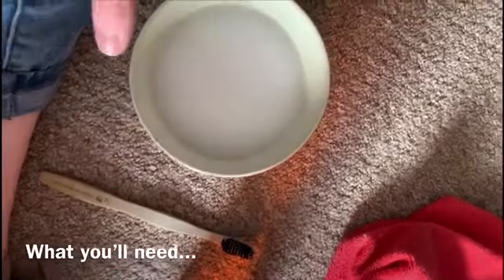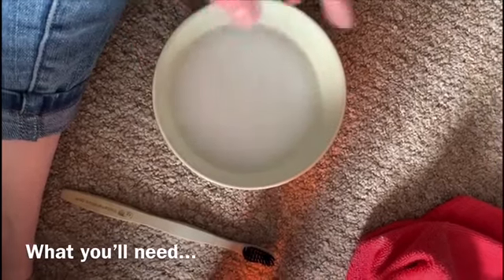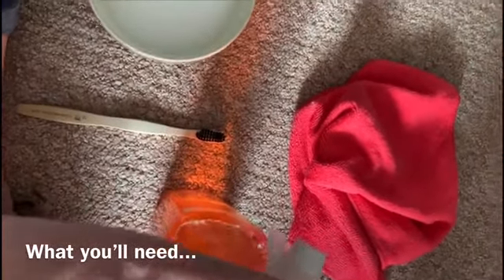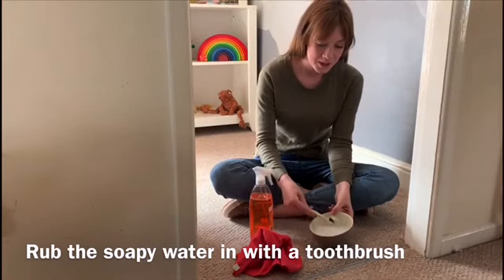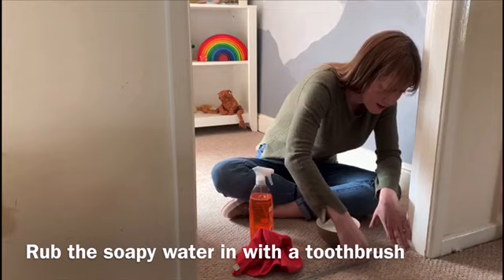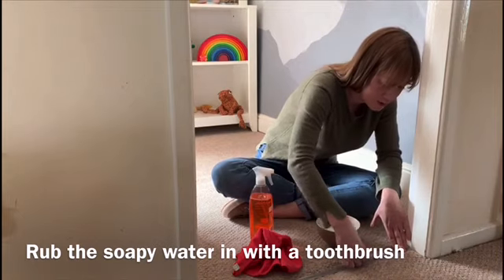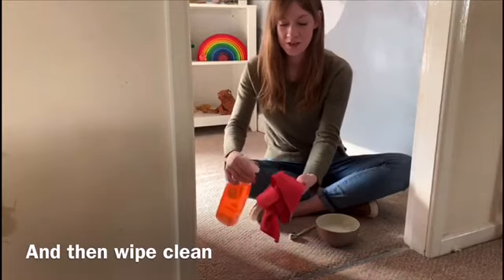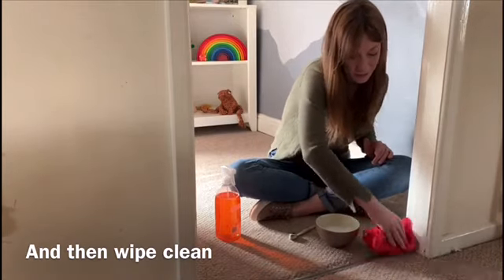Day 9: Clean the Carpet Track | AO Spring Cleaning Challenge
Get your home summer-ready with AO’s 30-day spring clean challenge. You never know, there might be a few surprises thrown in along the way!